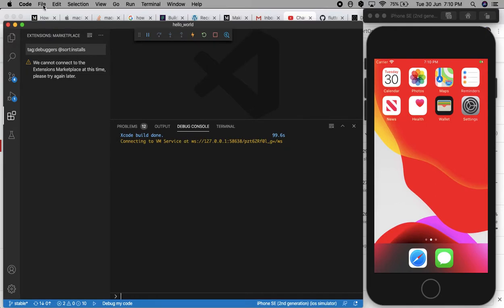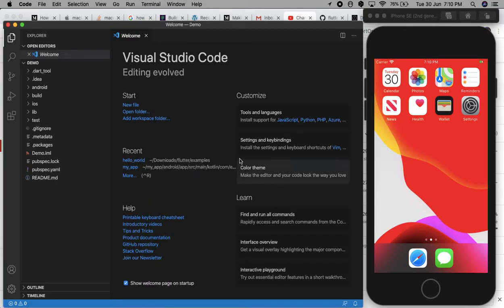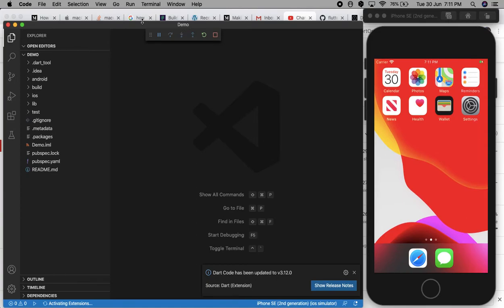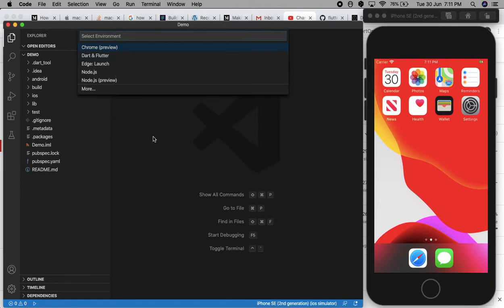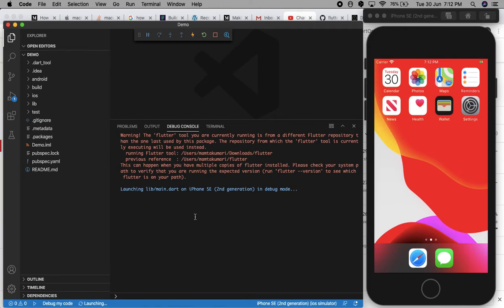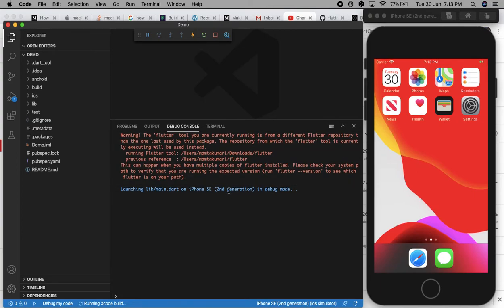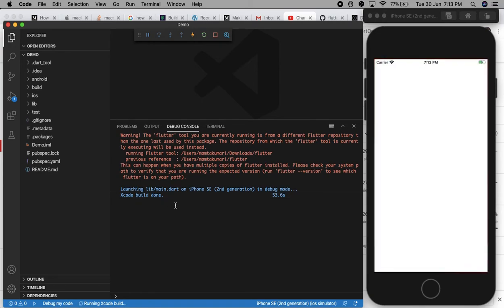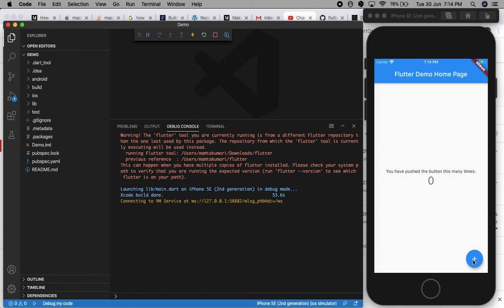VS Code Setup for Flutter Development : #4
VS Code Setup for Flutter Development and run project on iOS Simulator
vscode flutter setup